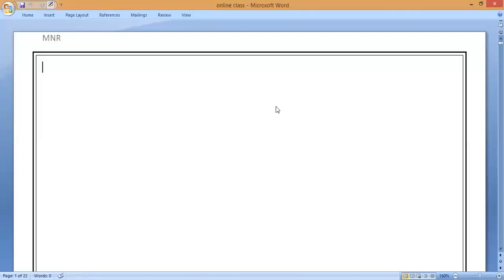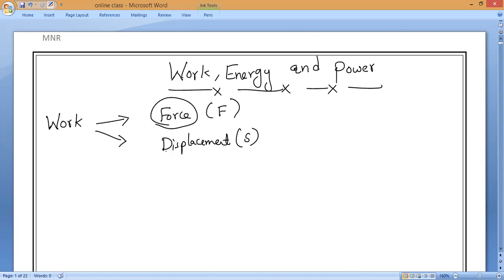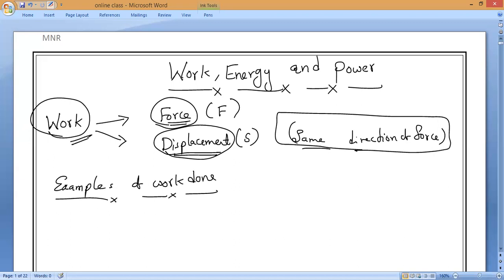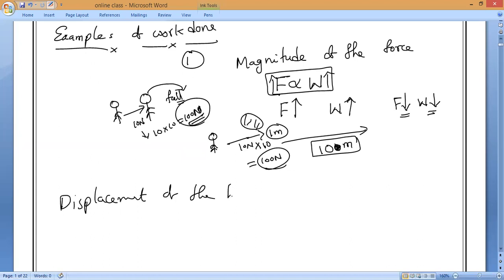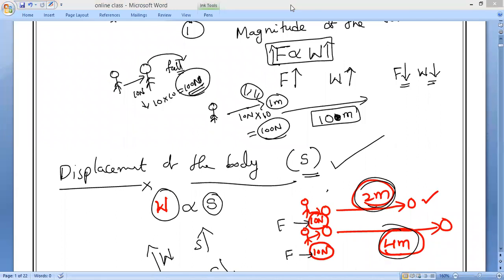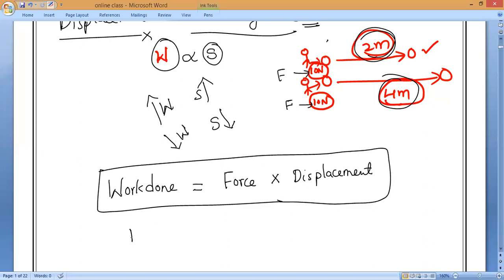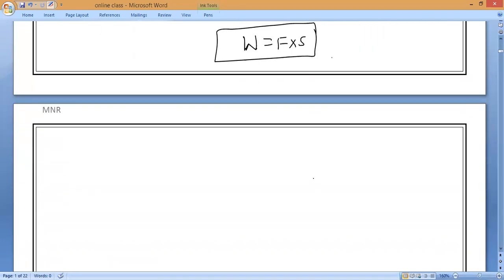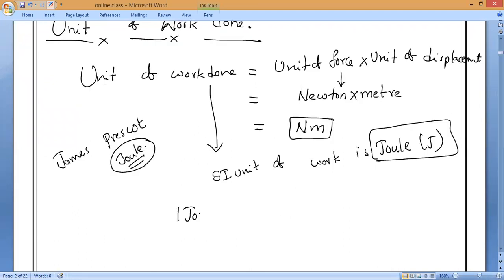INTRODUCTION TO WORK AND ENERGY and Formula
Work is done when a force produces motion. For example, when an engine
moves a train along a railway line, it is said to be doing work; a horse pulling the cart is also doing work;